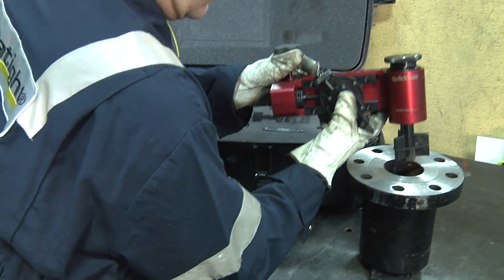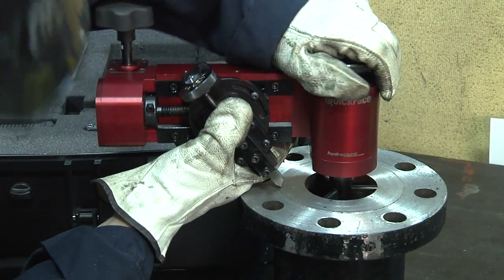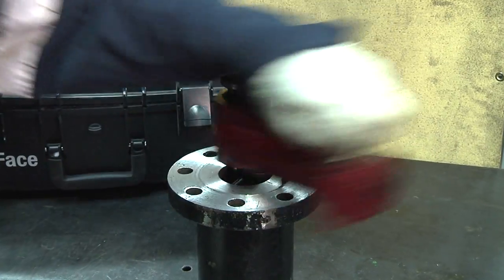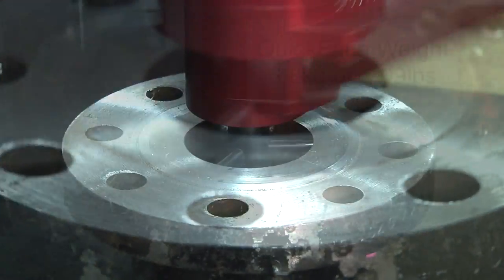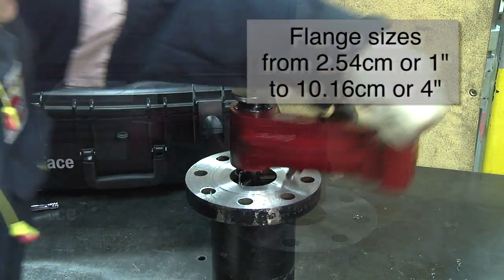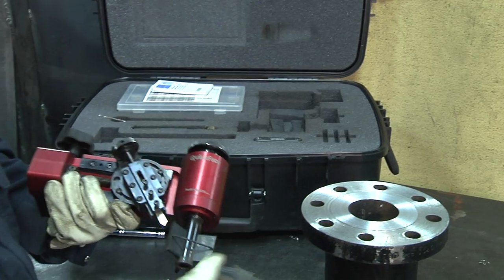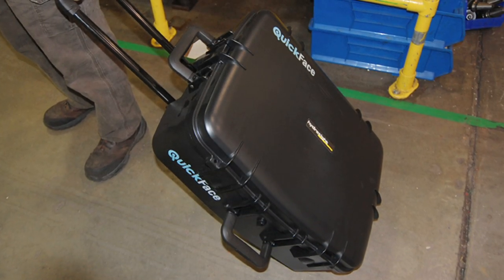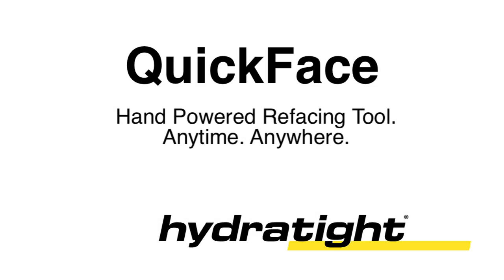QuickFace Hand Powered Flange Facer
Portable and economical Hand Powered Flange Facer